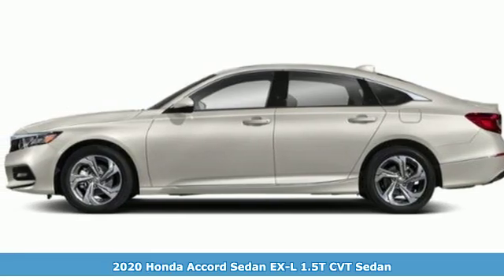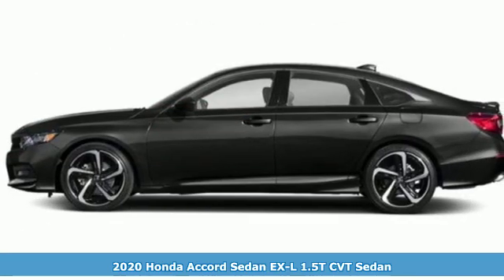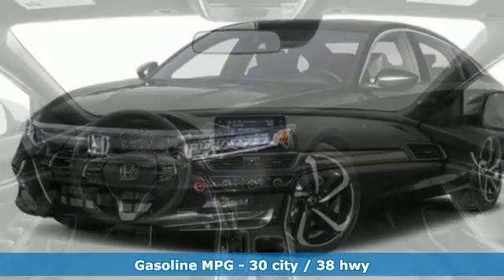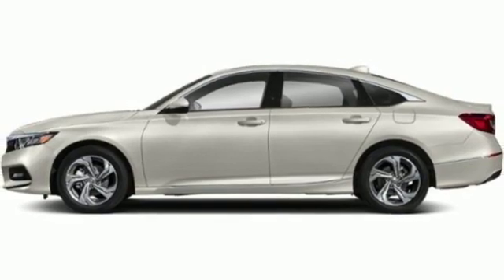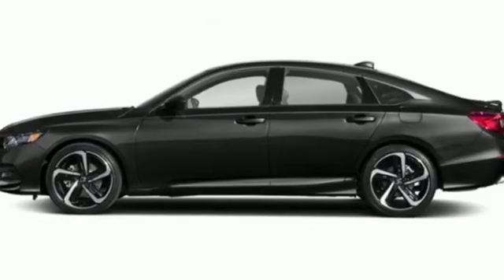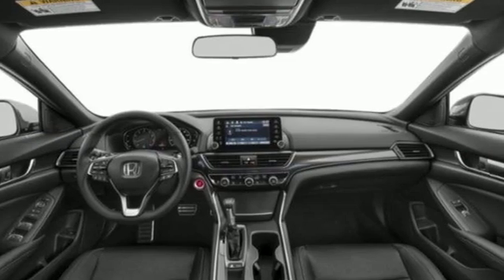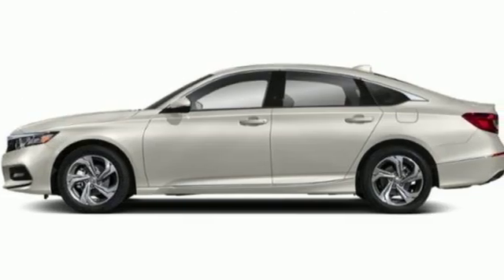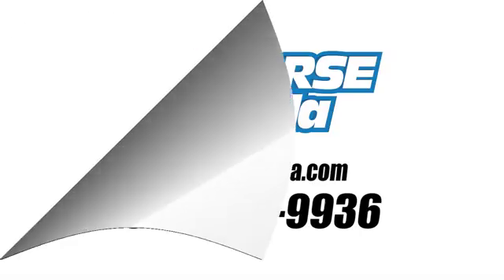New 2020 Honda Accord Sedan West Palm Beach Juno, FL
Year: 2020
Make: Honda
Model: Accord Sedan
Trim: EX-L 1.5T
Transmission: Automatic
Color: WY/Platinum
Stock #: LA052206
VIN: 1HGCV1F54LA052206
This outstanding example of a 2020 Honda Accord Sedan EX-L 1.5T is offered by Ed Morse Honda. This Honda includes: IVORY, LEATHER-TRIMMED SEATS Leather Seats PLATINUM WHITE PEARL *Note - For third party subscriptions or services, please contact the dealer for more information.* Based on the superb condition of this vehicle, along with the options and color, this Honda Accord Sedan EX-L 1.5T is sure to sell fast. The Honda Accord Sedan EX-L 1.5T will provide you with everything you have always wanted in a car -- Quality, Reliability, and Character. You've found the one you've been looking for. Your dream car.

Address:
3790 West Blue Heron Boulevard